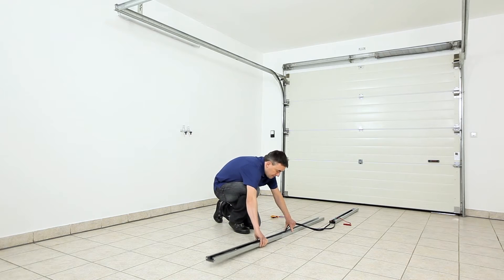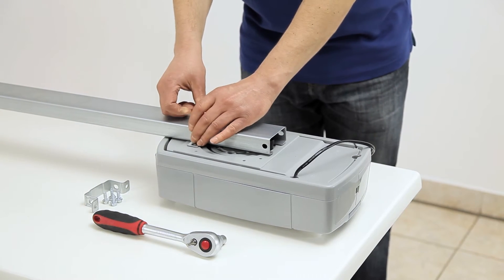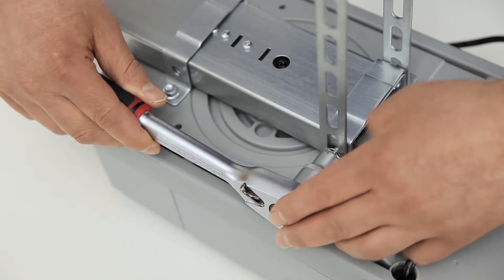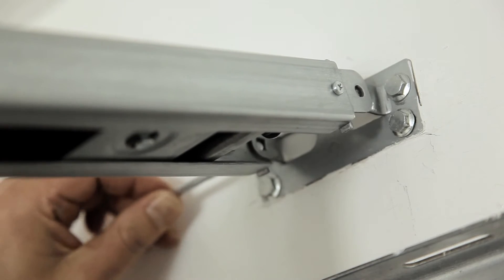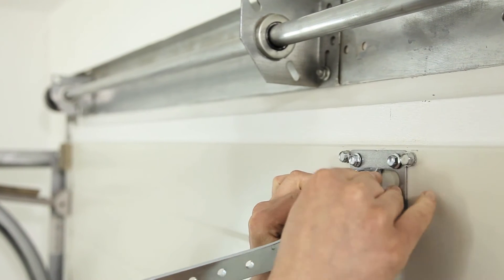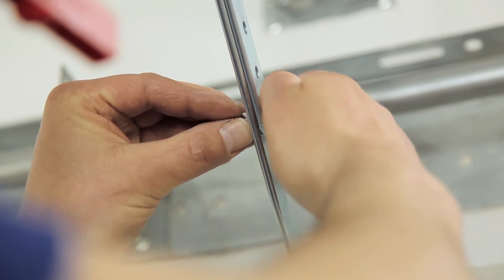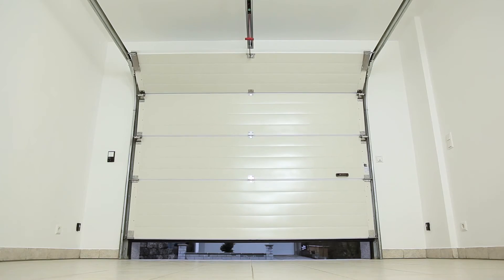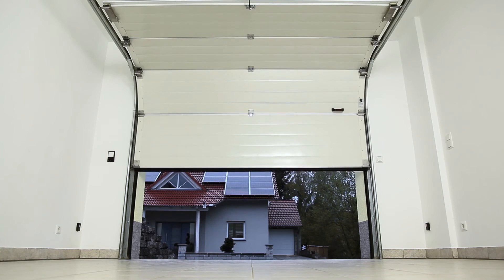Chamberlain ML serie installatie EN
Een verkorte weergave hoe een Chamberlain Ml-serie garagedeur motor gemonteerd moet worden. (Engels)
A quick overview of how to install a Chamberlain Ml-series garage door motor.(English)